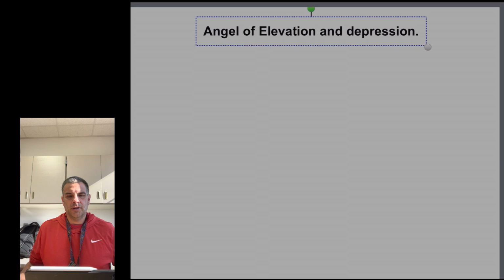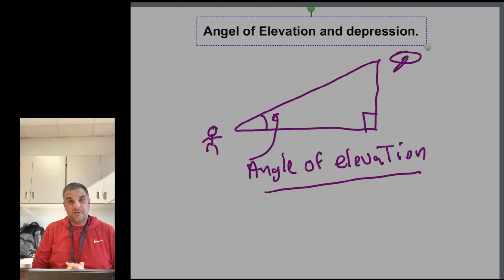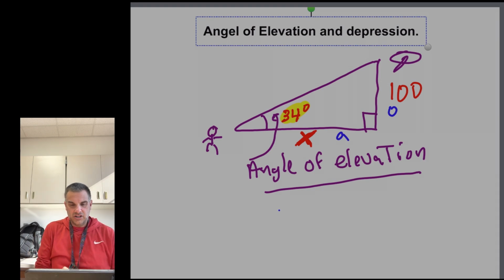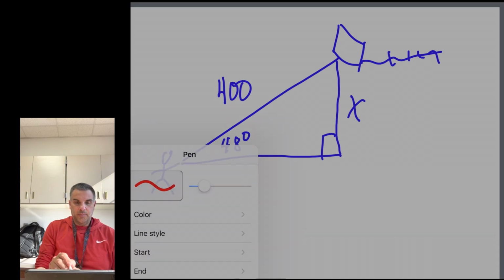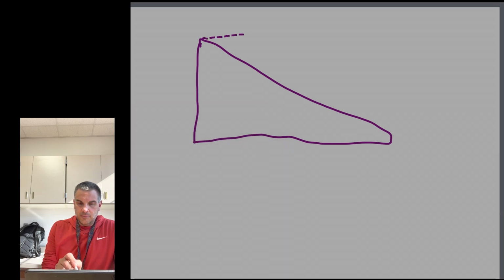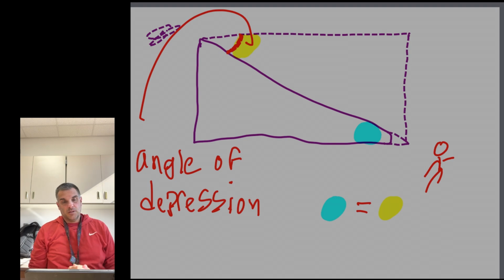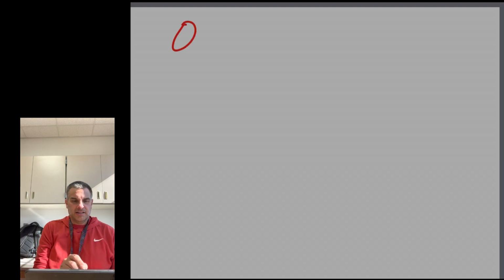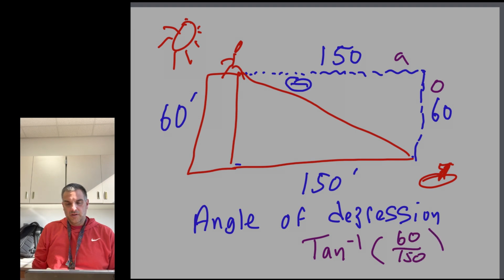Angle of Elevation and Depression